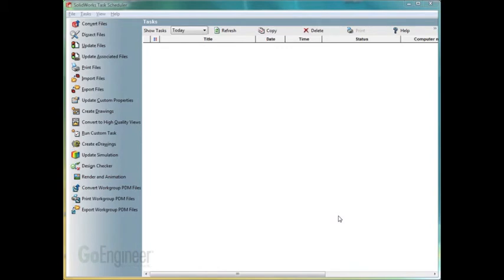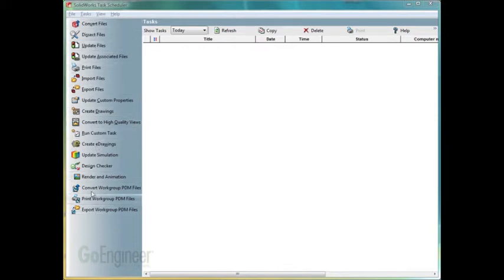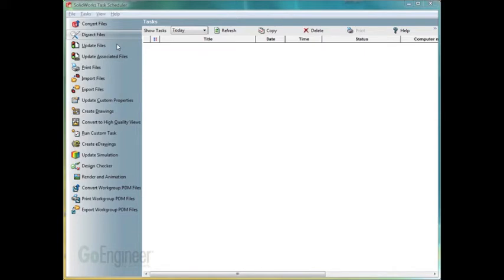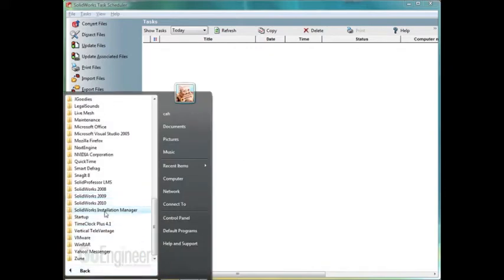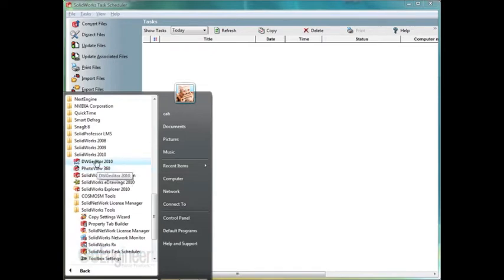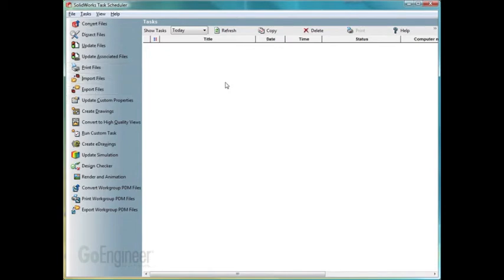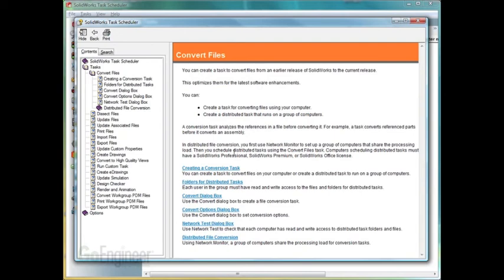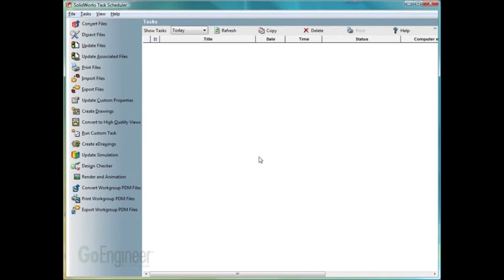SOLIDWORKS - Scheduling Tasks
Learn how to use the SOLIDWORKS Task Scheduler to perform file conversions, batch printing, and other common repetitive processes.